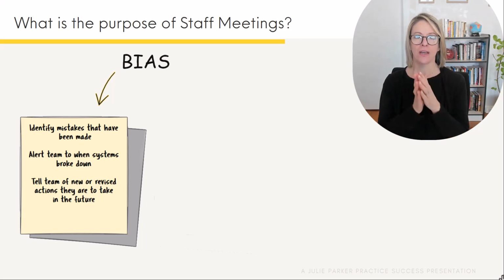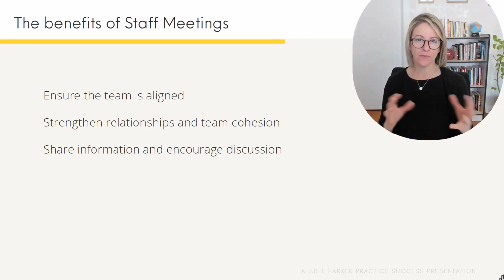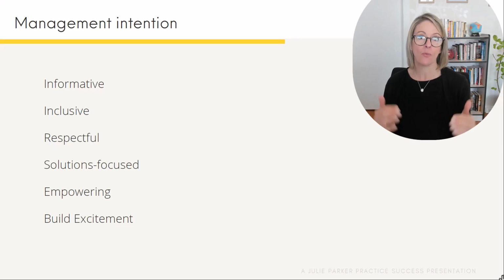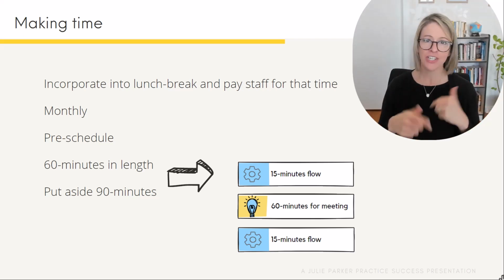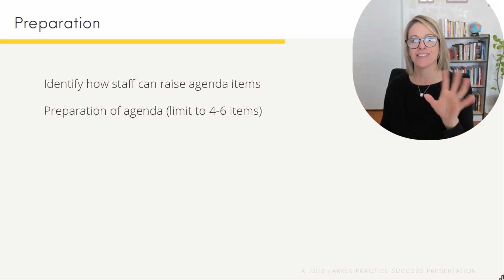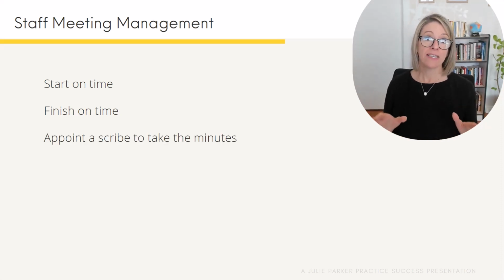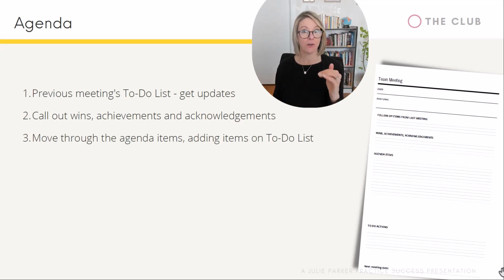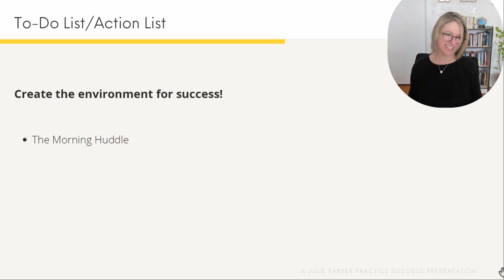How to conduct effective Staff Meetings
Staff Meetings can be the source of boredom, resistance or even anxiety for attendees.

However, there are so benefits that Staff Meetings offer your dental practice when they are run well.

In this Lunch & Learn training video, we share a powerful process that will guide you to conduct highly effective Staff Meetings.

Our library of over 100 Lunch & Learn training videos are available to members of The Academy, our membership for dental practice owners and managers. Go here to discover how this powerful membership can super-charge your journey to success